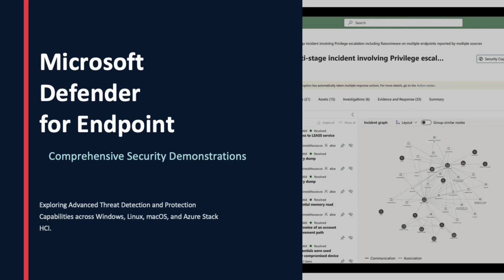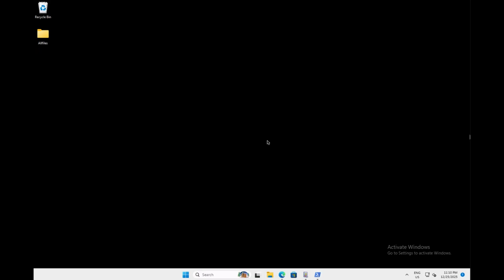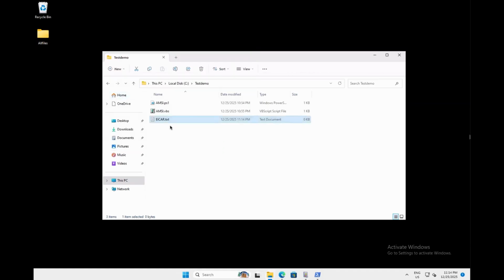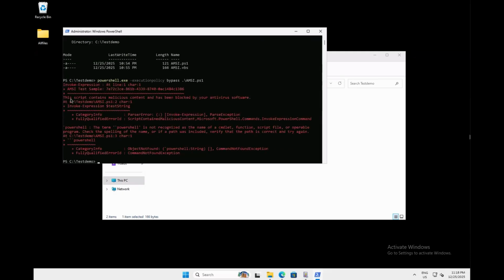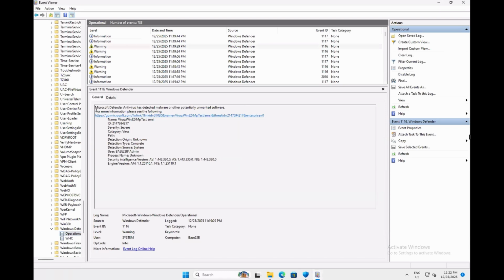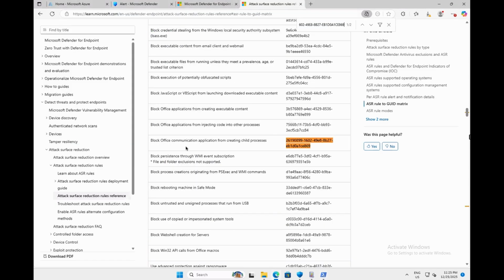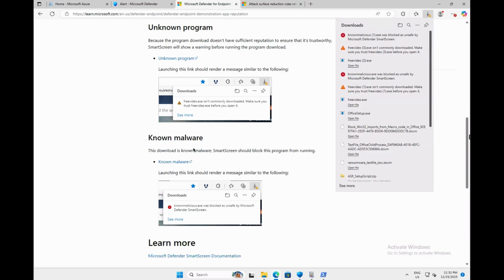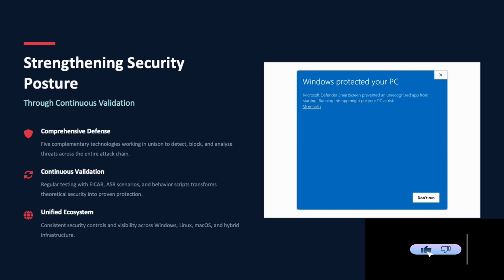Microsoft Defender Tested Against Real Attack Scenarios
How do you know Microsoft Defender is actually protecting your environment?

In this video, we hands-on test Microsoft Defender Antivirus and Defender for Endpoint by triggering and validating key security controls, including:

🔍 What we test in this video:

AMSI – PowerShell and script inspection in action

EICAR – Safe antivirus detection testing

Attack Surface Reduction (ASR) – Blocking credential theft and risky behaviors

App Reputation (SmartScreen) – Blocking untrusted and malicious apps

Behavior Monitoring – Detecting suspicious runtime activity

You’ll see:
✔ How each control is triggered
✔ Where alerts appear (local + Defender portal)
✔ How Defender correlates signals across the endpoint
✔ What SOC and IT admins should validate in production

This video is ideal for:

Endpoint Security Engineers

SOC Analysts

Intune & Defender Admins

Cloud Security Learners

Anyone preparing for Microsoft Security roles

💡 No real malware used — all tests are safe and lab-friendly.